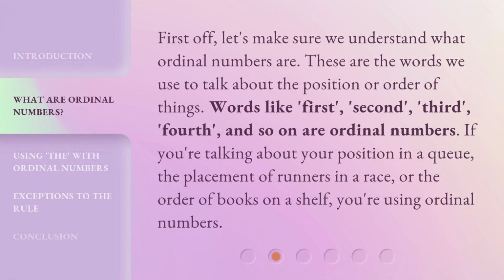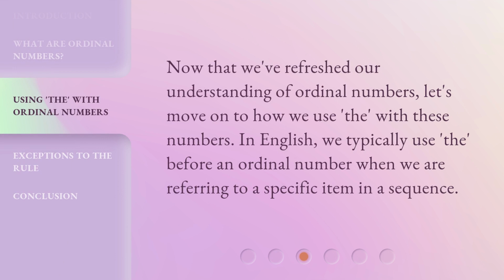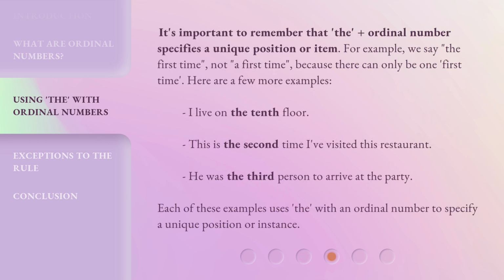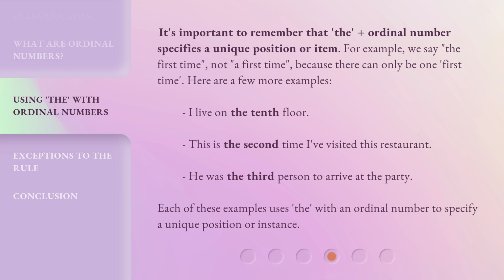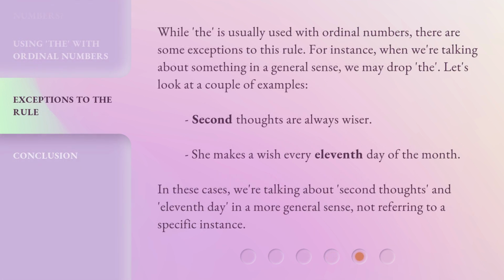Mastering 'The': Using Definite Articles with Ordinal Numbers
Mastering 'The': Using Definite Articles with Ordinal Numbers • Learn how to use the definite article 'the' with ordinal numbers in this informative video. Discover the exceptions to the rule and how to specify a unique position or instance with 'the' + ordinal number. Join us as we dive deep into the fundamentals of English grammar!

00:00 • Introduction - Mastering 'The': Using Definite Articles with Ordinal Numbers
00:44 • What are Ordinal Numbers?
01:14 • Using 'the' with Ordinal Numbers
02:10 • Exceptions to the Rule